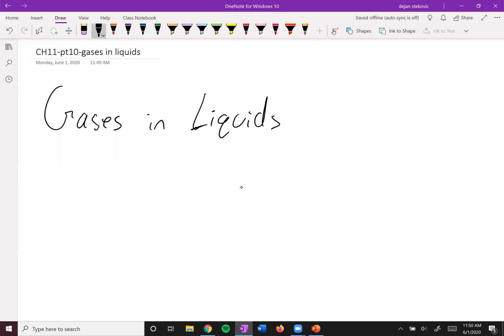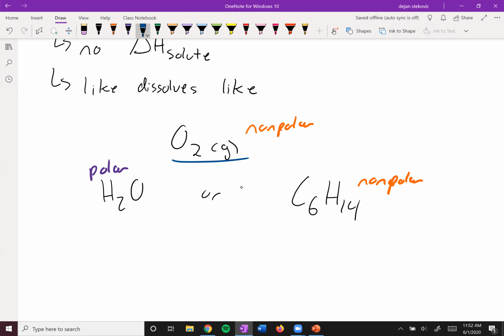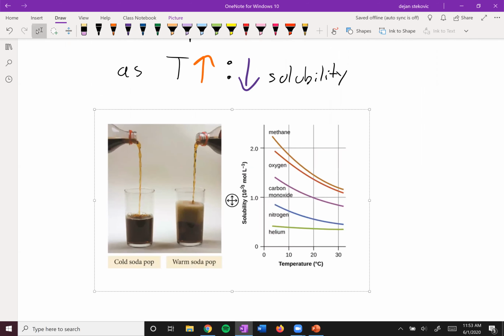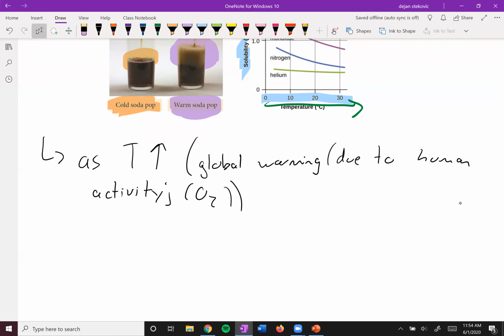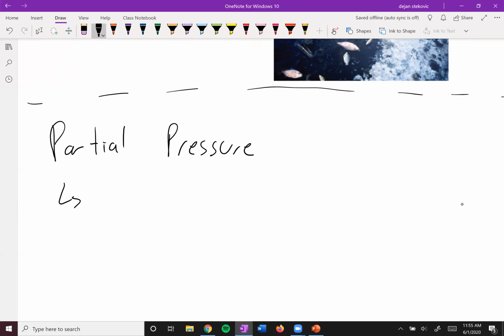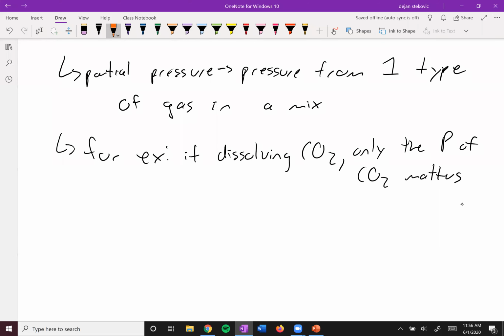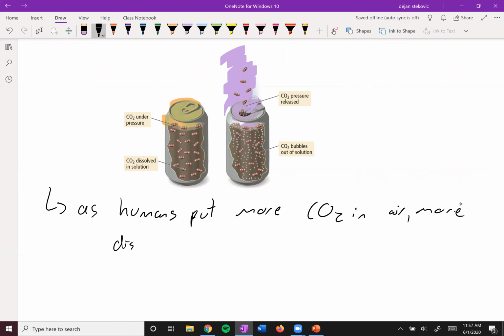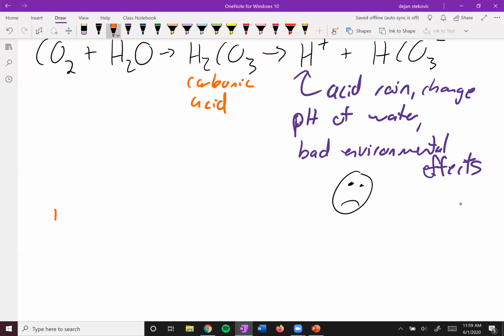CHEM102 CH11 pt10 gases in liquids